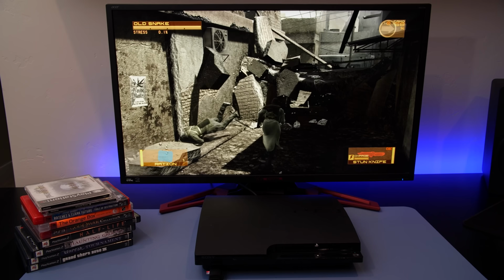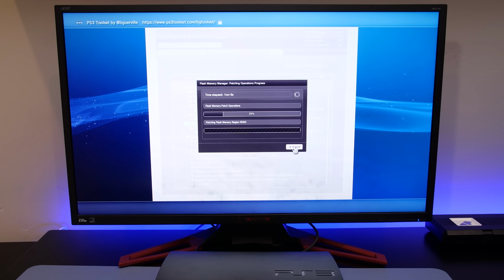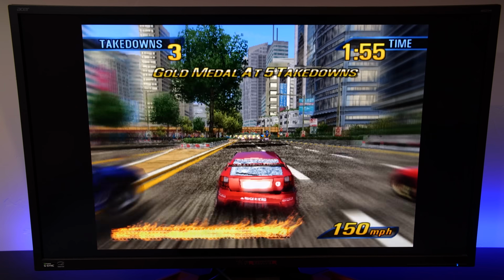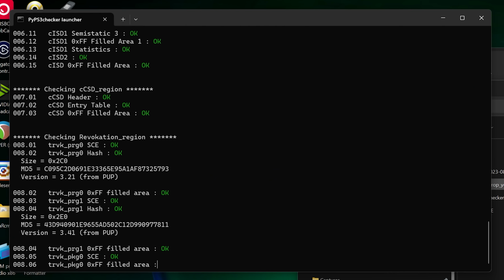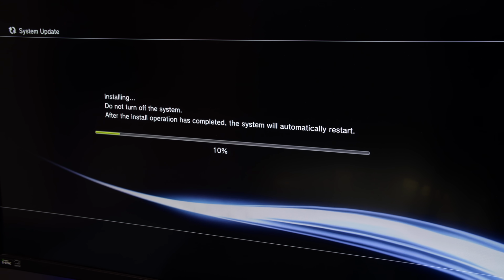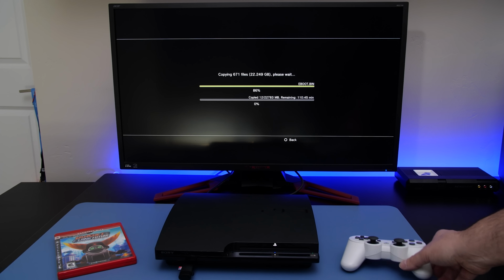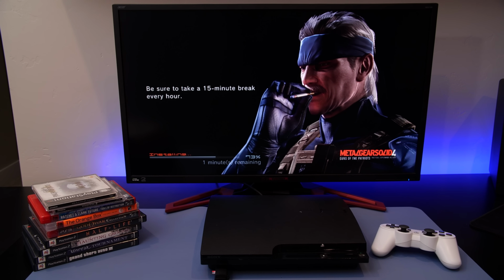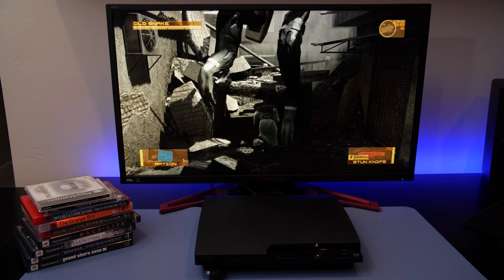Jailbreaking a PS3 Slim in 2024 - Preserve your entire PS3 collection.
My Sony PlayStation 3 Slim hasn't had much use in recent years, so let's Jailbreak it with a Custom Firmware (CFW). With a 4.90 CFW we can not only play homebrew games and emulators but with a back manager like Multiman we can preserve our entire library of PS3, PS2 and PS1 games on the internal hard drive or via external USB devices. In this video I show off how to Jailbreak a PS3 Slim and how to preserve your library of PlayStation 1, 2 and 3 games. Please Enjoy !

TimeStamps:

00:00 - 01:21 - Introduction.
01:22 - 03:57 - PS3 Jailbreak pre-requisites.
03:58 - 05:05 - PS2 Emulation. Is it worth the trouble?
05:06 - 07:49 - Performing the Jailbreak on my PS3 Slim.
07:50 - 11:11 - Backing up my PS3, PS2 and PS1 games.
11:12 - 12:58 - Conclusion.
12:59 - 13:22 - Outtro.